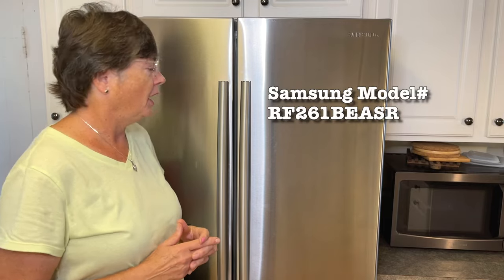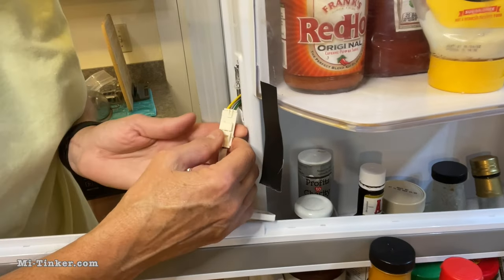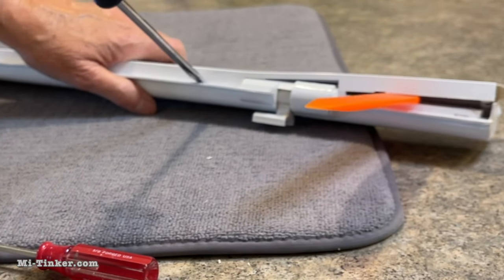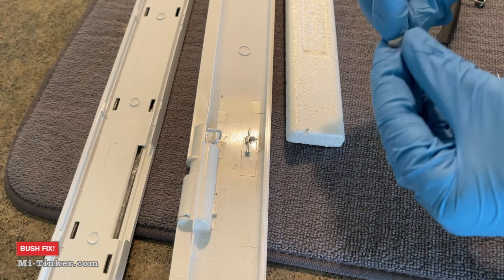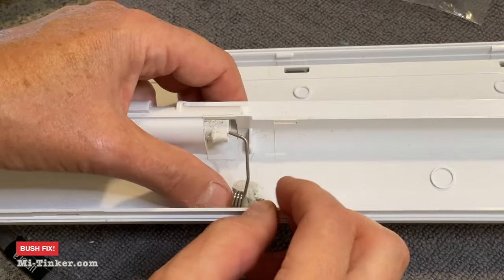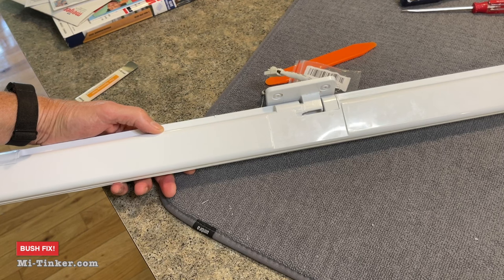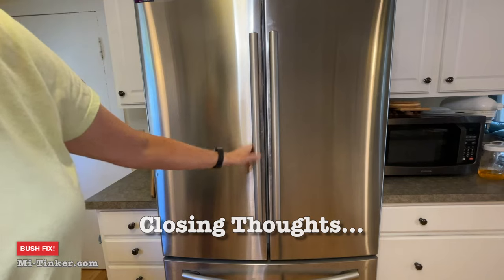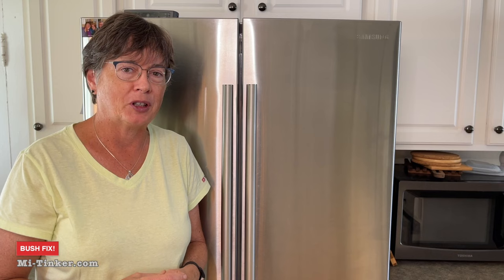Samsung Refrigerator French Door Divider Spring Repair and Mullion Bush Fix!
**Is your Samsung Refrigerator French Door divider not working as it should? This video will show you how to replace the mullion spring and the "bush fix" to repair the broken mullion retaining sleeve. It has handy tips not seen in other videos throughout and offers closing thoughts (rationale)  on why I chose to do this repair vs purchasing a new mullion or hiring an appliance service provider to make the repair.

Refrigerator Model: RF261BEAESR

**PLEASE NOTE: the mullion is plastic and can crack or break while attempting this repair. Take caution when releasing the clips. If you look at many of the "other" YouTube videos on this topic, they edit or don't show you how they open the mullion in any detail... Makes you wonder why they don't show this... right?

My bush fix is not meant to be permanent— however, it may last for a number of months or even years, which is all the original manufacturer's product lasted before being out of warranty. This bush fix hopefully will last longer than what I intend on keeping the refrigerator which has had a number of problems since purchasing in 2015. The most problematic issue includes it icing up behind the lower right crisper drawer, dripping water in the bottom cheese/meat tray, and icing up the ice cube maker rendering it useless. over the last 2 years, I've made four attempts to fix the problem all of which have fixed the symptoms for 10-14 days (including fixing the ice maker) but then it frosting/freezing up again. The refrigerator is simply not designed to function well.

LINKS:
J-B Weld 8237 PlasticWeld Plastic Repair Epoxy Putty - 2 oz.

600 psi plastic epoxy Price as of July 2022, $5.49

Ultra Durable DA61-08314A Refrigerator Divider Door Spring Replacement Part by Blue Stars - Exact Fit for Samsung Refrigerators - Pack of 2. Price as of July 2022, $8.07 pack of 2